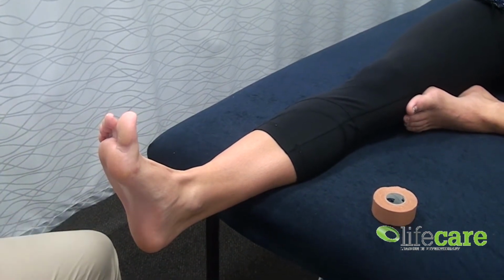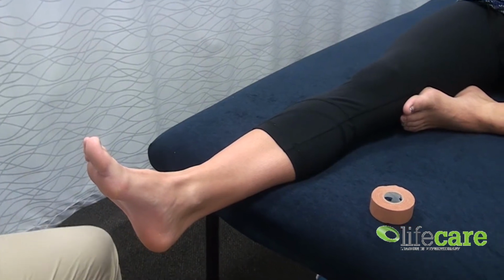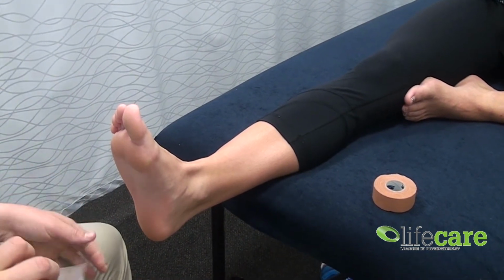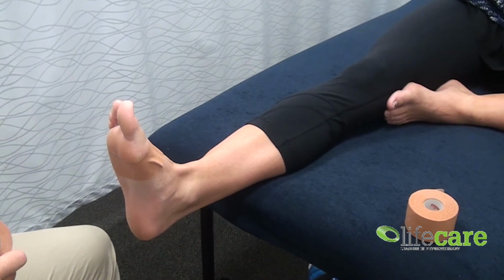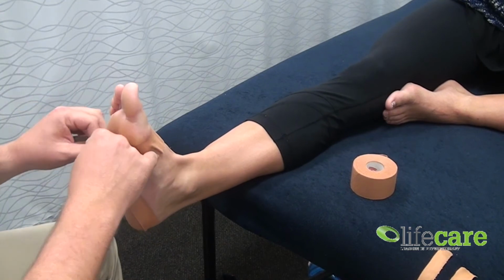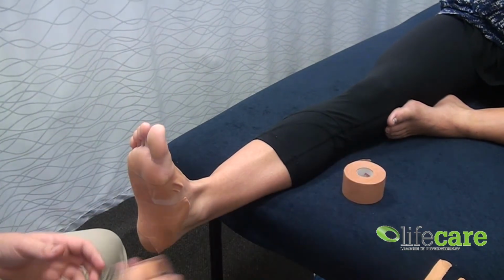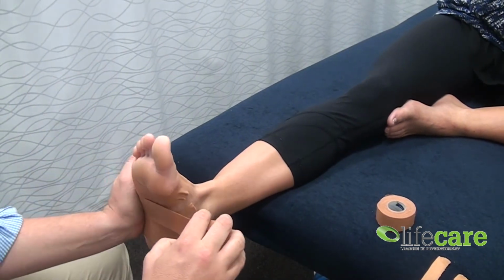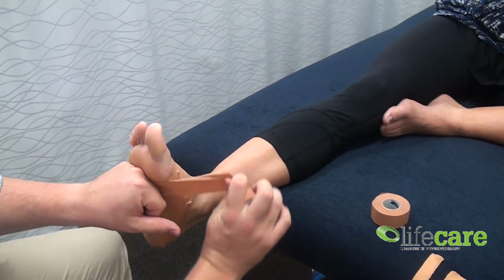Taping Tuesday 2 - Low Dye Taping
Watch as our Practice Principal Anthony McEvoy takes you through low dye taping which can be useful in helping with achilles tendinopathy, plantar fascitis or medial tibial stress syndrome. Book online at cottesloephysiotherapy.com.au if you need help with anything.